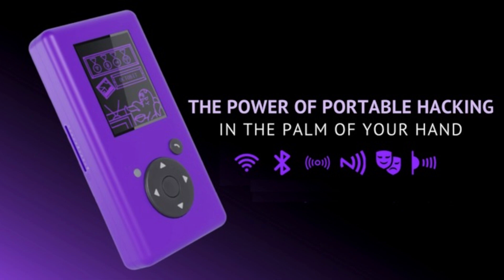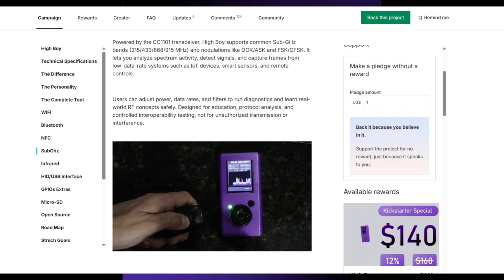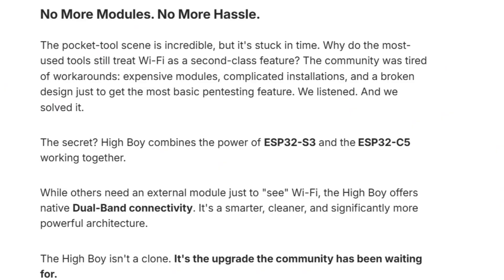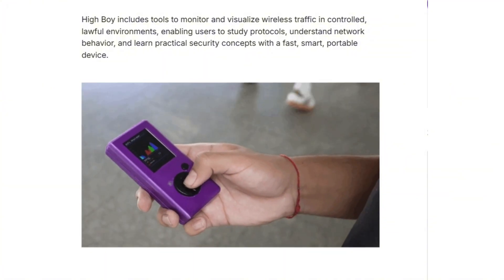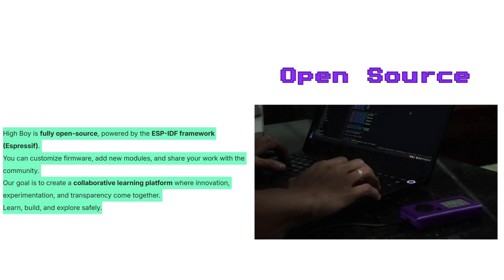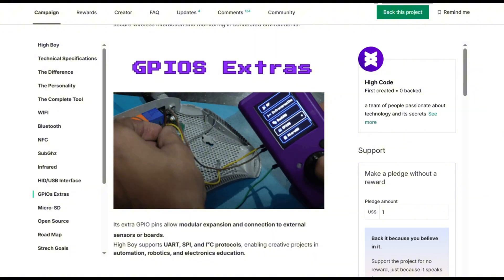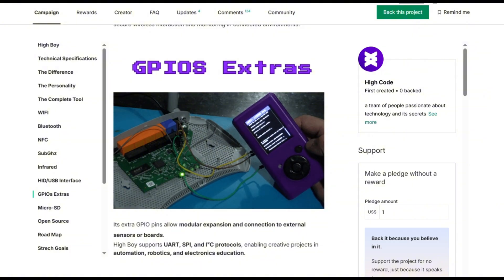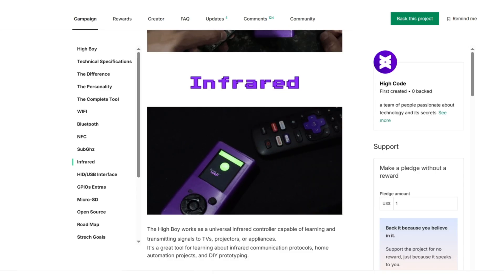High Boy: Open-Source Dual-Band Wi-Fi Hacking Tool | ESP32-S3 + ESP32-C5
Discover High Boy, the next-generation open-source hardware hacking device with native dual-band Wi-Fi (2.4GHz + 5GHz). Featuring a powerful Dual MCU architecture combining ESP32-S3 and ESP32-C5, High Boy is the ultimate pocket tool for ethical hackers, makers, and tech enthusiasts.
🔧 Key Features:

Native dual-band Wi-Fi connectivity (2.4GHz & 5GHz)
Dual MCU: ESP32-S3 + ESP32-C5 working together
Supports Wi-Fi, BLE, NFC, Sub-GHz RF, Infrared, and GPIO
100% open-source hardware and firmware
No external modules needed for Wi-Fi pentesting
Compact, portable, and expandable design
Perfect for learning, security research, and development

High Boy is a legal, educational device designed for safe experimentation and ethical hacking. Created in Brazil with a global community of 20,000+ members, it's built for students, developers, ethical researchers, and anyone curious about wireless technology.
Whether you're interested in network diagnostics, automation projects, embedded systems education, or wireless security research, High Boy provides everything you need in one pocket-sized tool—without the hassle of expensive modules or complicated installations.
Join the open-source movement and explore the invisible world of signals responsibly!
HighBoy OpenSourceHardware ESP32 EthicalHacking WiFiHacking HardwareHacking NFC BLE RFTools MakerCommunity PenTesting CyberSecurity IoT Electronics TechEducationClaude can make mistakes. Please double-check responses.